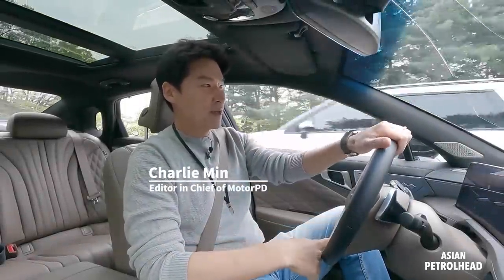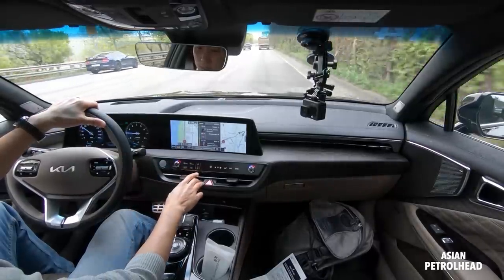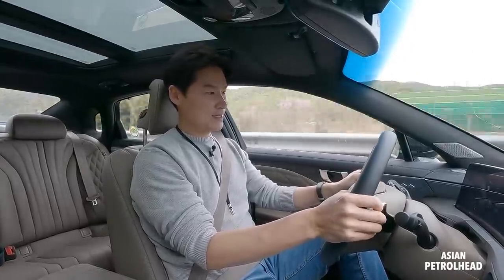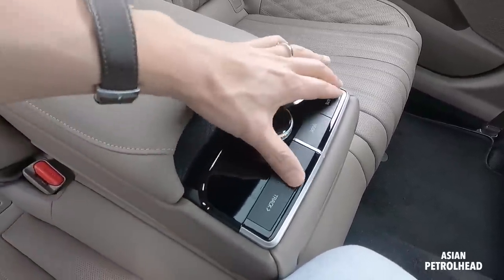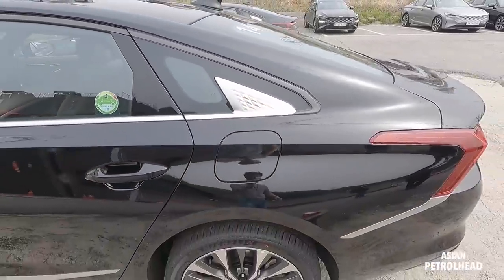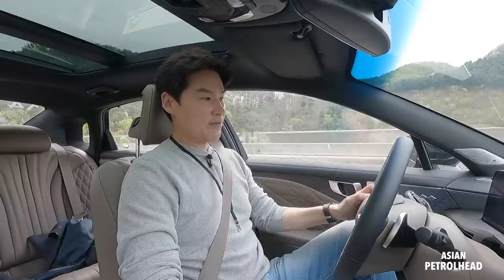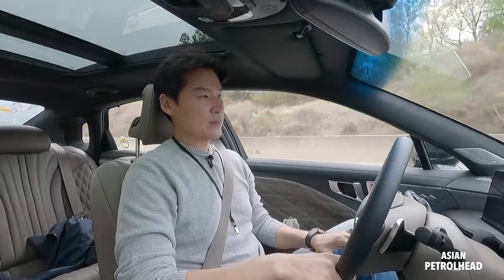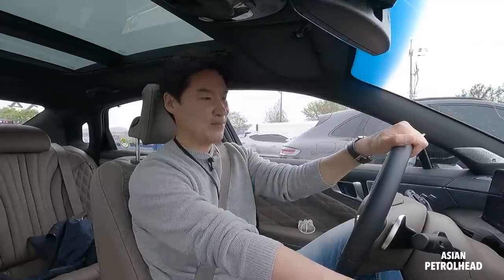All NEW Kia Cadenza 1st Drive - Let’s see if this Whale can Dance!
Another exciting day, because we get to test drive the all-new Kia Cadenza, or should I say Kia K8?  Our Kia K8 came with 300hp 3.5L V6 mated to 8 Speed Automatic. This all-new Kia Cadenza is packed with so many features and driving assistance.